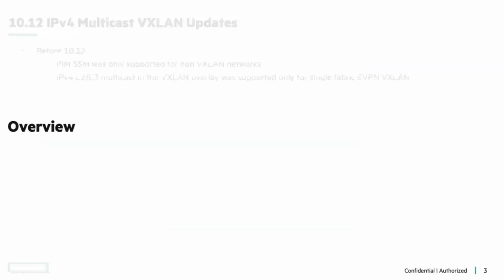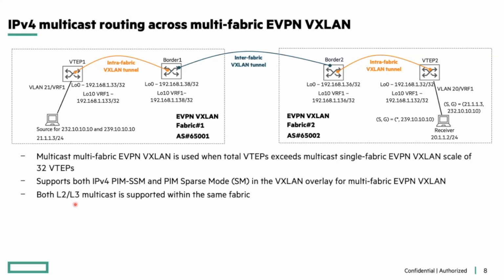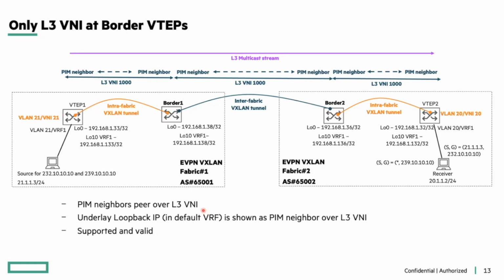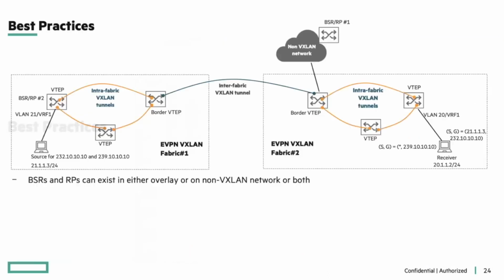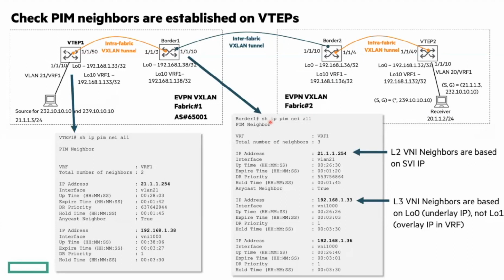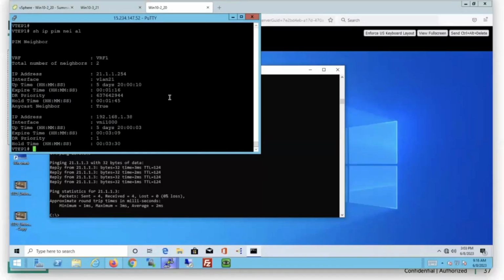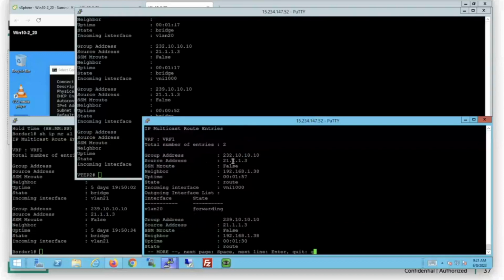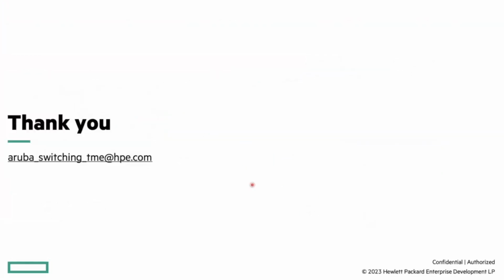AOS-CX 10.12 Update: IPv4 Multicast VXLAN